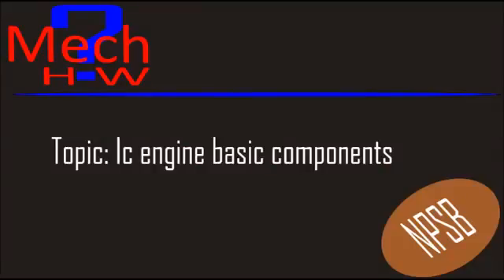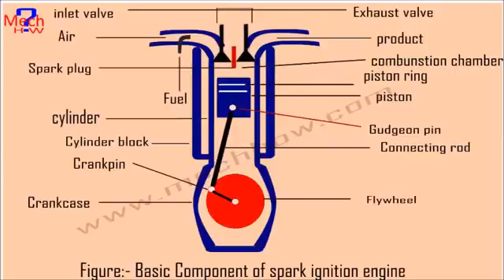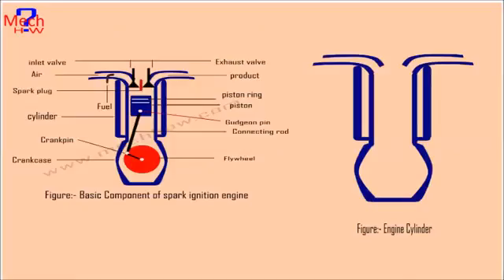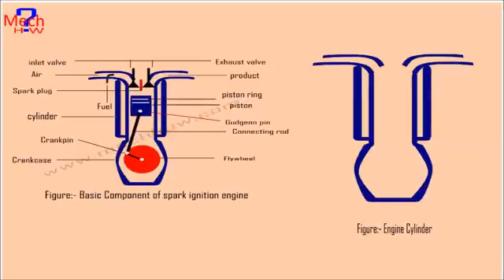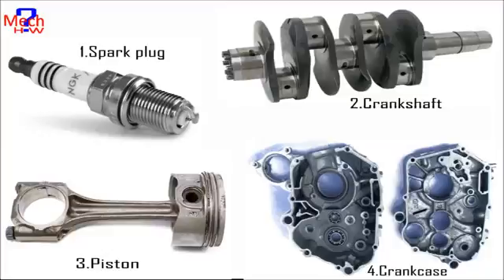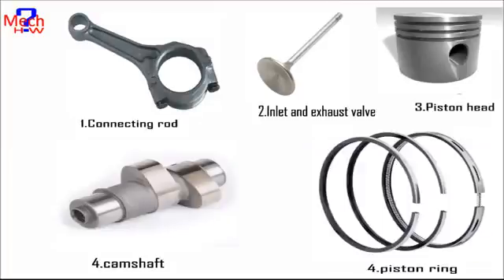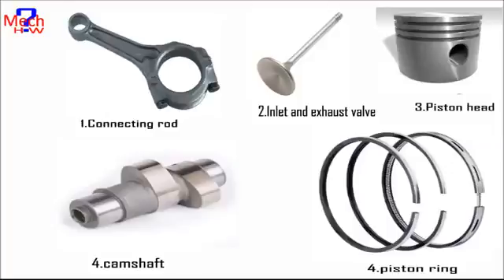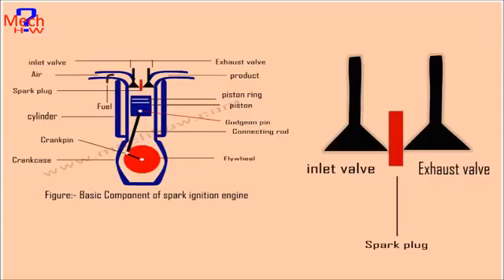Internal combustion engines